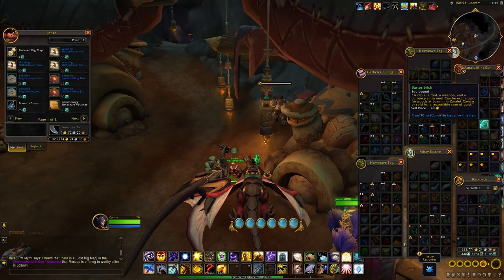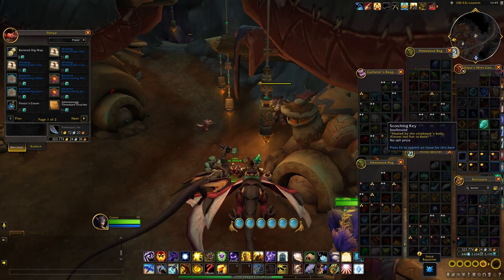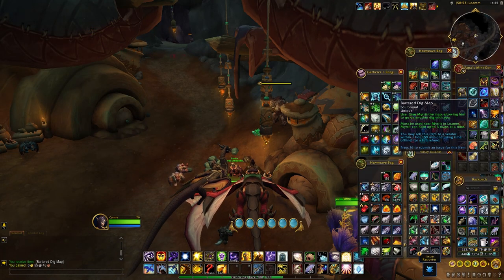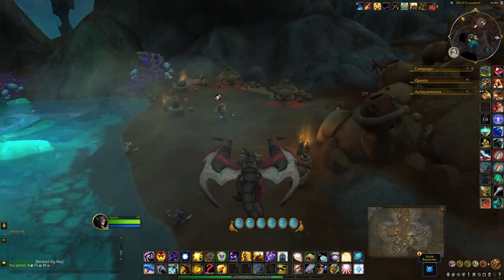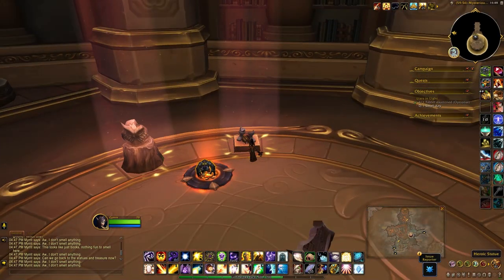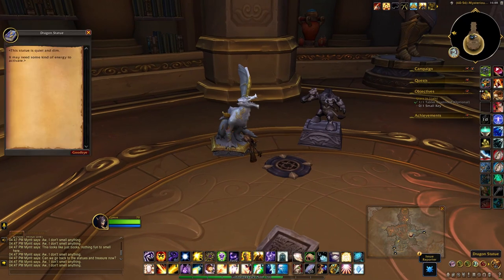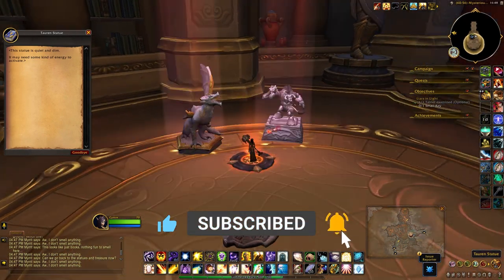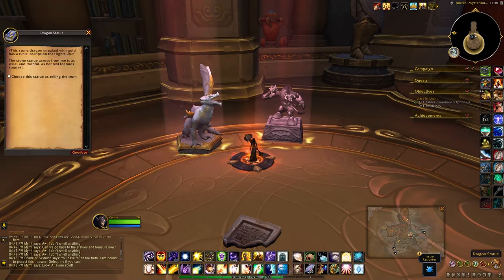Liars in Light - Proof of Myrrit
Liars in Light is one of the Sniffenseek digs you can do with a niffen companion. It's one of the requirements for the Proof of Myrrit achievement.